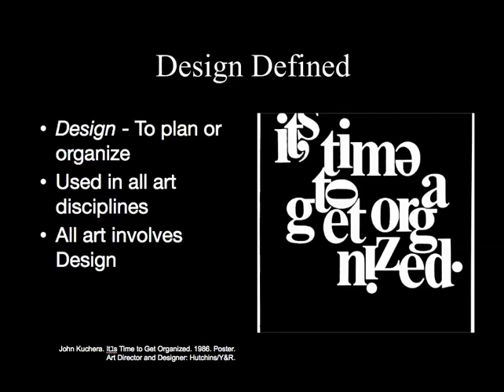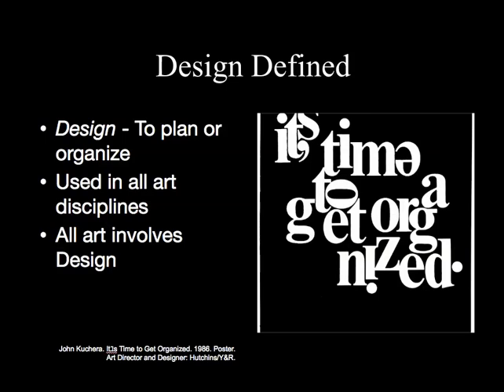The Design Process